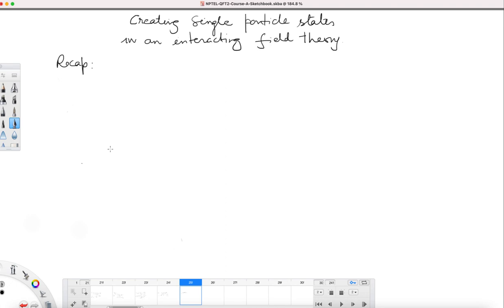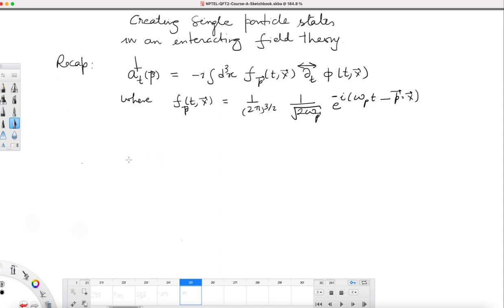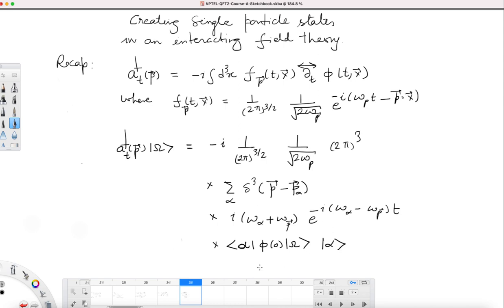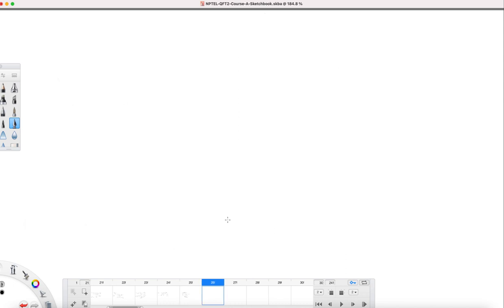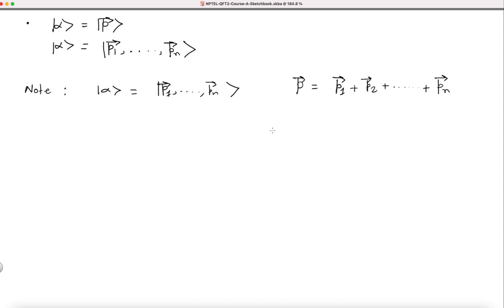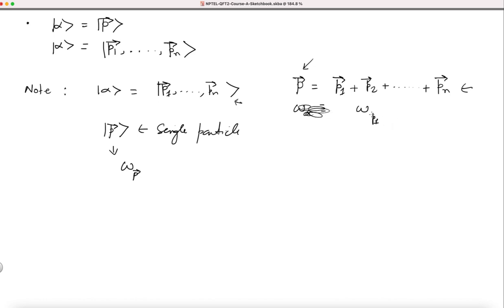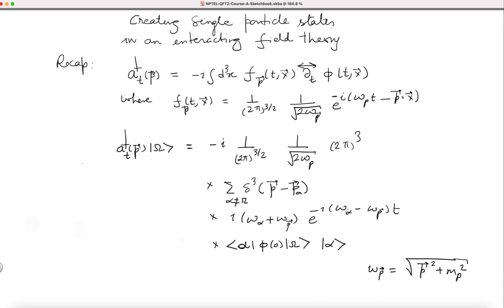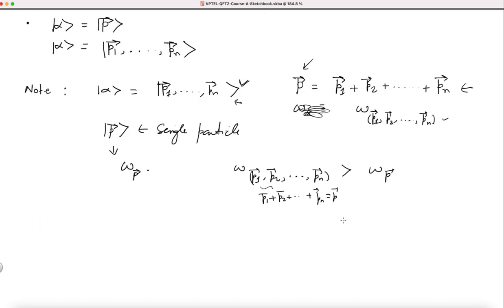L5-Part-1 | Creating single particle states -2 | QFT-2| Dr. Anurag Tripathi